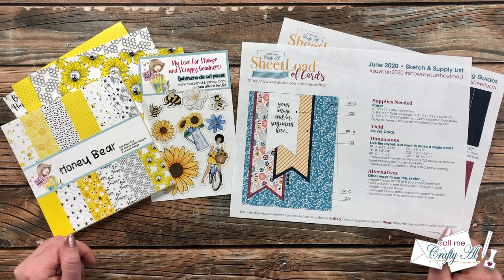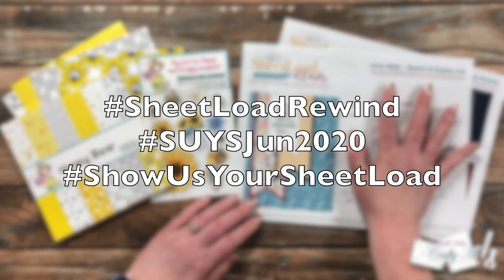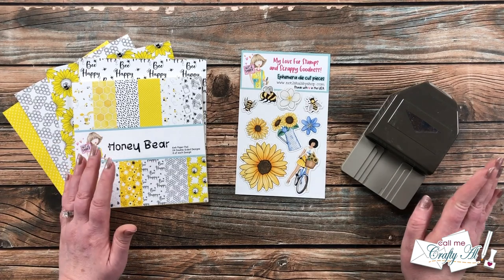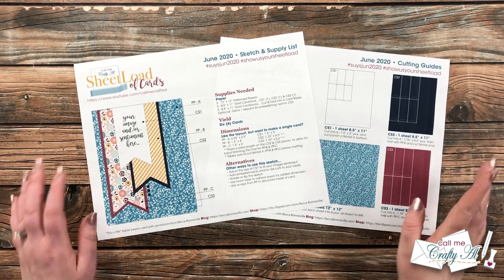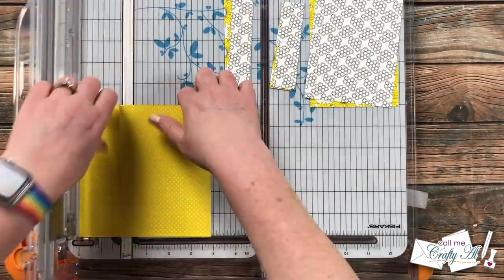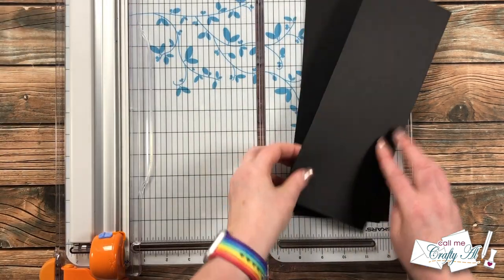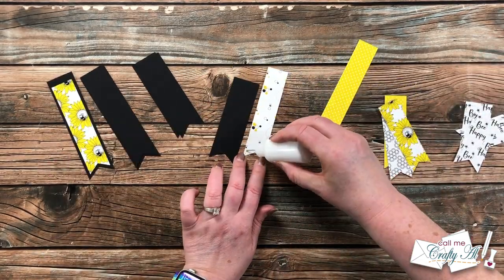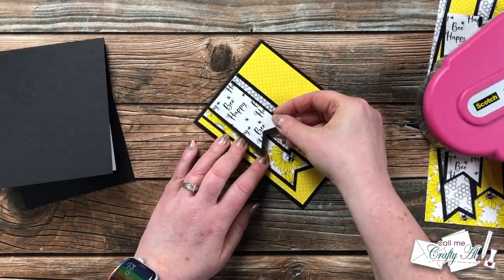SheetLoad Rewind to June 2020 | Alternative Using 6x6 Paper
Hello crafty friends! I am back with a NEW video in my SheetLoad Rewind Series. :) Today, we will be revisiting the June 2020 SheetLoad of Cards. I will be switching it up a bit and showing you how to use 6x6 papers and slightly different dimensions. I hope you will watch the videos to see the process, get a couple tips and find out how you can download the printable for FREE!

If you are going to Rewind with us, please use these hashtags

Related Links / Videos:
   June 2020 SheetLoad of Cards

Related Products**:
   Not 2 Shabby
      I used: Wild Dandelion
   Versamark Watermark Ink

HaPpY cRaFtInG!
   Alicia
   Call Me {Crafty} Al